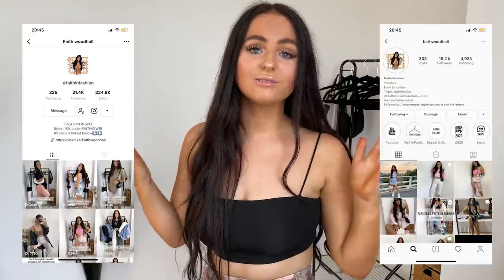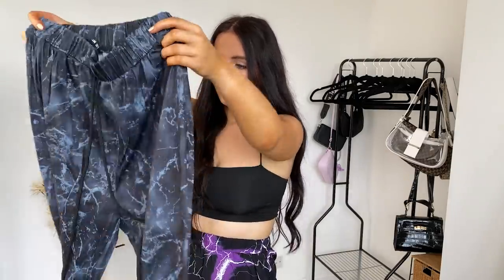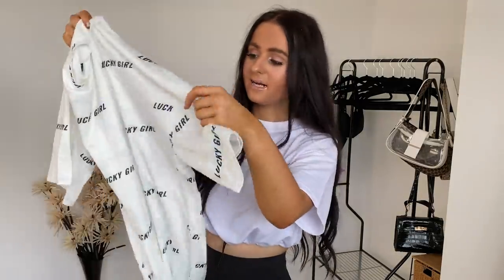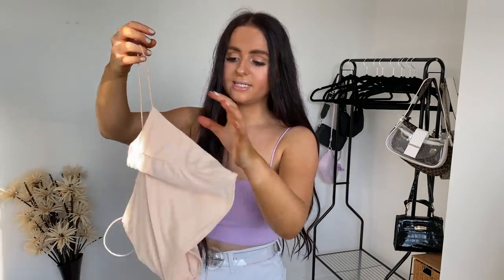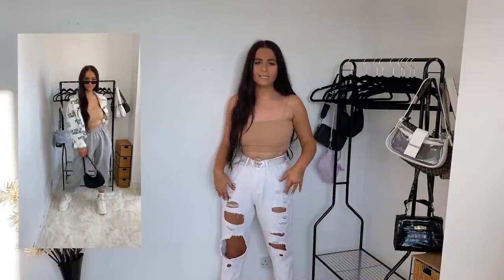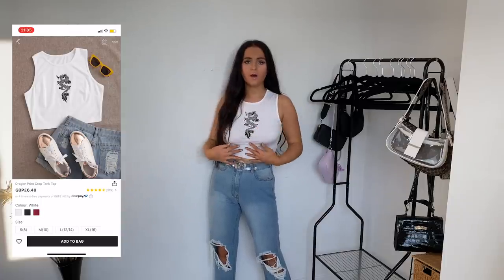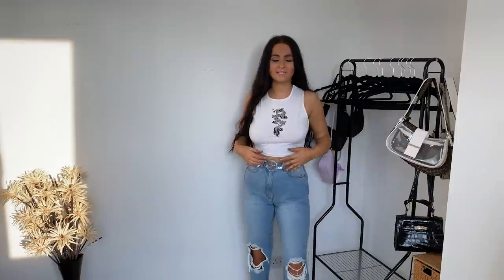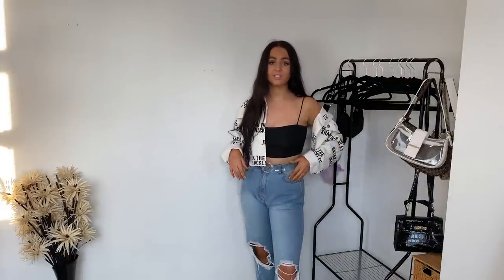HUGE UK SHEIN HAUL / LOTS OF CUTE TOPS PLUS MORE / FIRST IMPRESSIONS TRY ON {FAITHINFASHION}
Hey lovelies! hope you all enjoyed another Shein haul of bits I picked out mainly a lot of affordable crop tops!